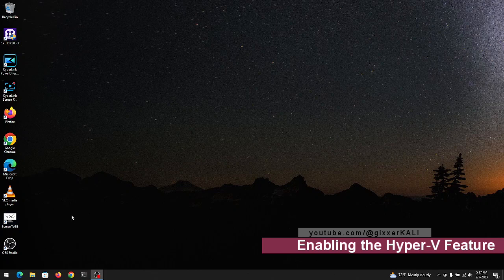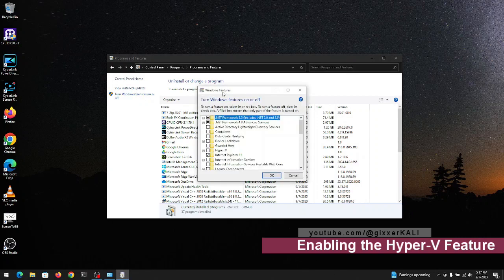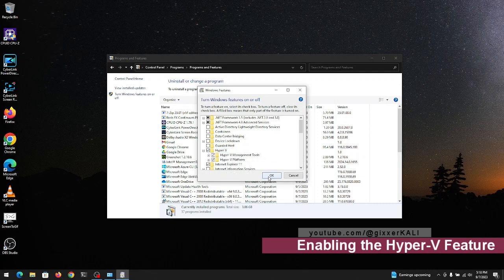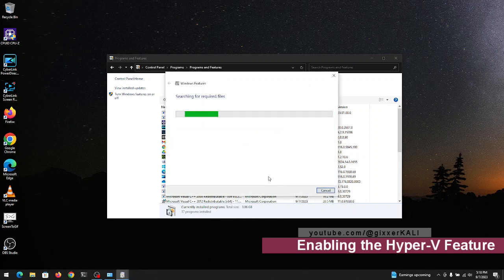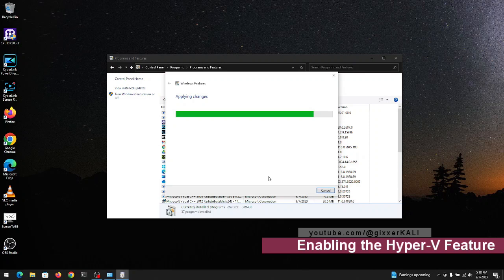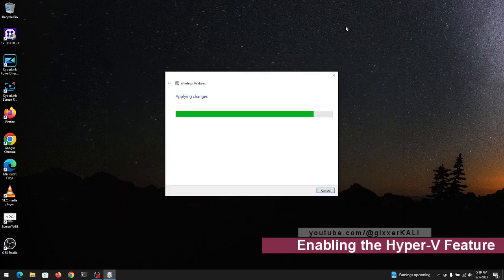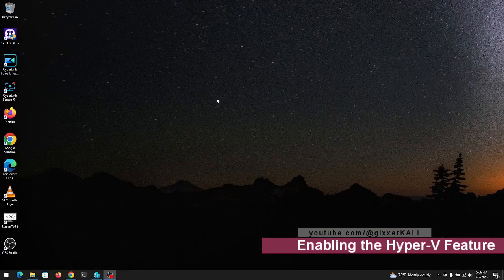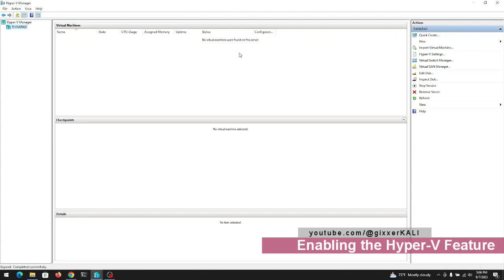How to enable the Hyper-V hypervisor in Microsoft Windows 10 or 11 and create Virtual Machines free!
This video shows you how simple the process of enabling the Hyper-V feature is in Microsoft Windows Workstation 10 or 11.  You can then create virtual machines on your desktop for free! No downloading of images needed. Please check out this playlist as I cover the actual installations in the other videos from Windows server to linux.